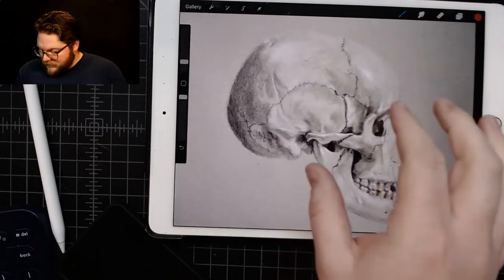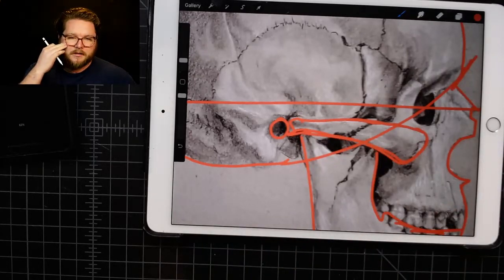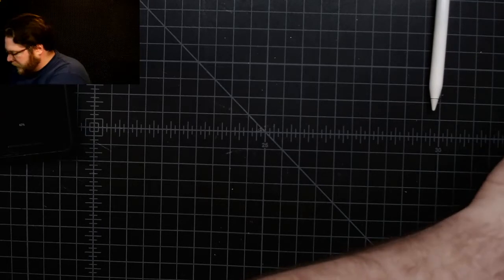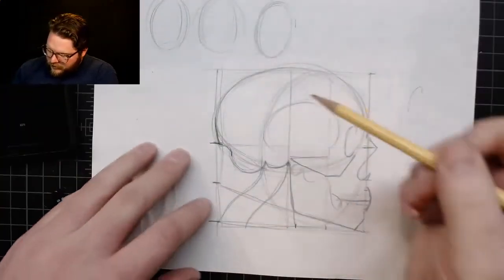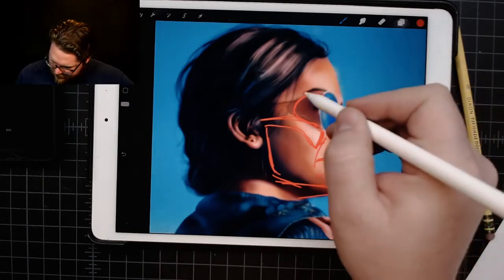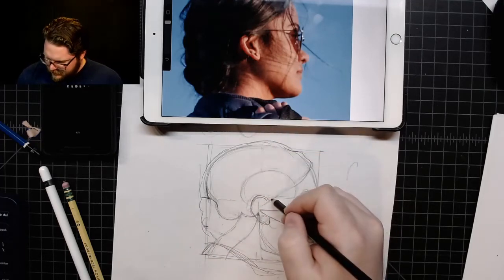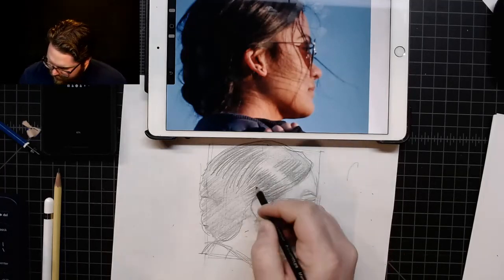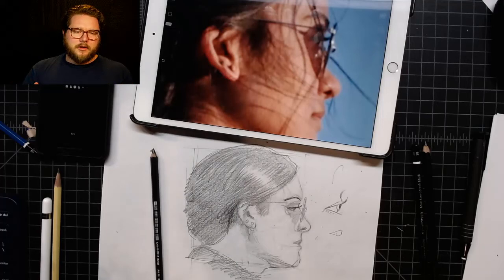Episode 13: Drawing The Side Of The Face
Join me as I share some proportions that will make drawing the face from the side a breeze (relatively). I'll be drawing the skull and laying in the facial features over the top.